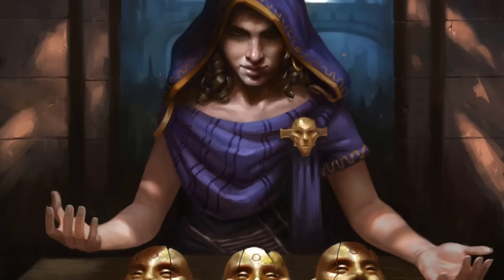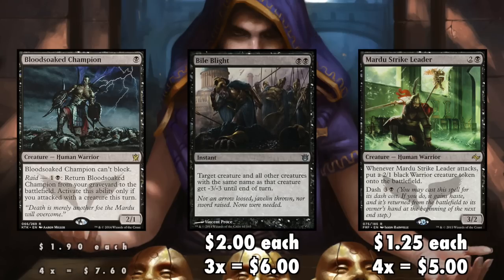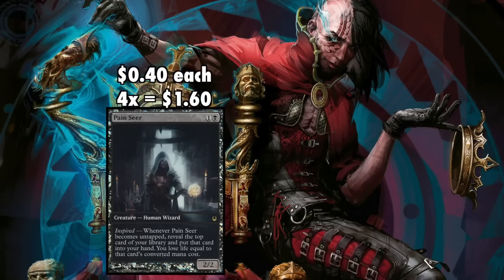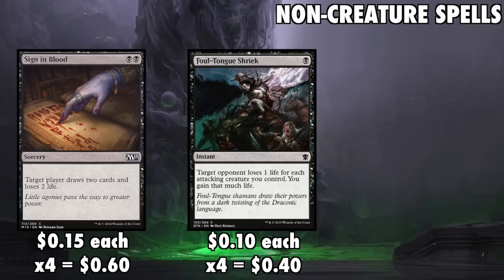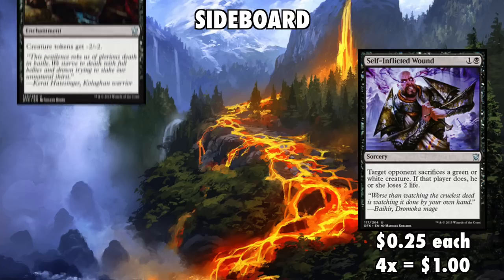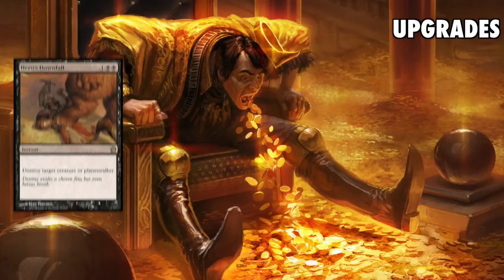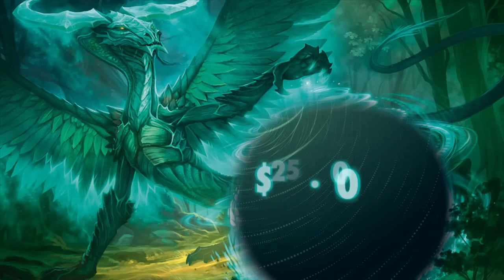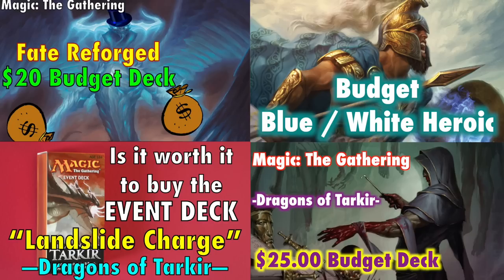MTG - Where to start in Standard? The $25 Mono Black Warrior Budget Deck For Magic: The Gathering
DECKLIST:
4 Bloodsoaked Champion
3 Bile Blight
4 Mardu Strike Leader
4 Pain Seer
4 Blood-Chin Rager
4 Mardu Shadowspear
4 Mogis's Marauder
3 Tormented Hero
2 Ultimate Price
4 Sign in Blood
4 Foul-Tongue Shriek
20 Swamp

--SIDEBOARD--
4 Self-Inflicted Wound
3 Virulent Plague
4 Pitiless Horde
4 Duress

UPGRADES:
Hero’s Downfall
Obelisk of Urd
Thoughtseize
Brutal Hordechief